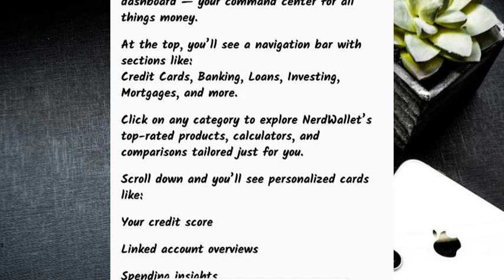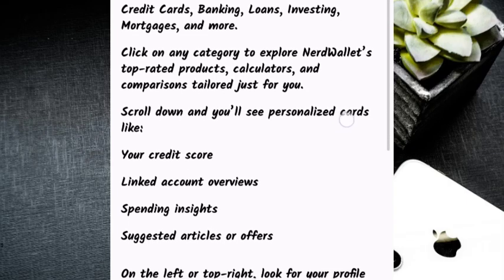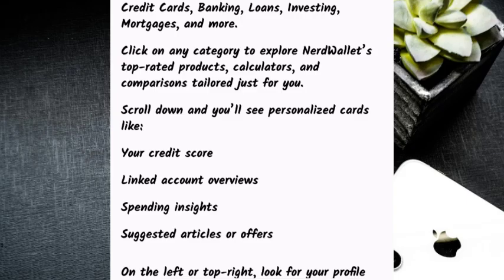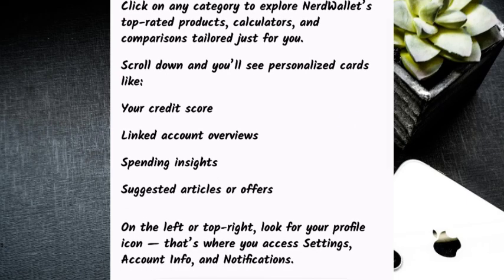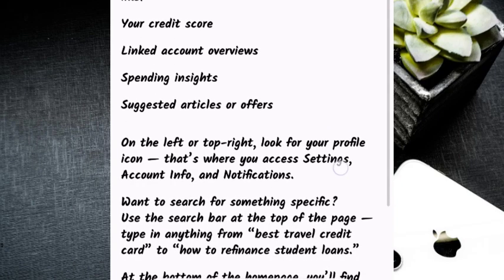HOW TO NAVIGATE THE NERDWALLET HOMEPAGE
In This Video, you will learn about HOW TO NAVIGATE THE NERDWALLET HOMEPAGE